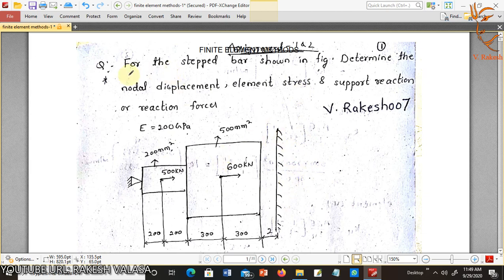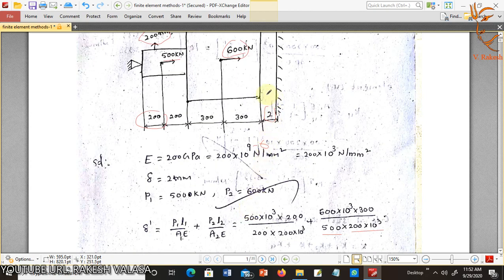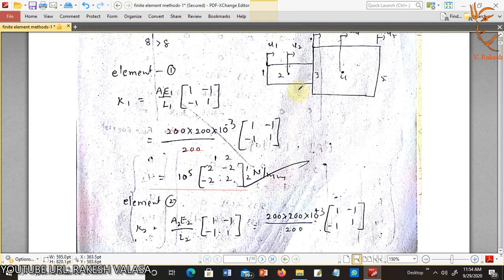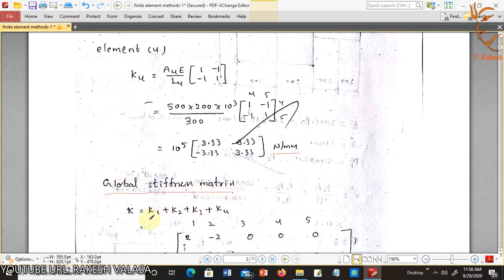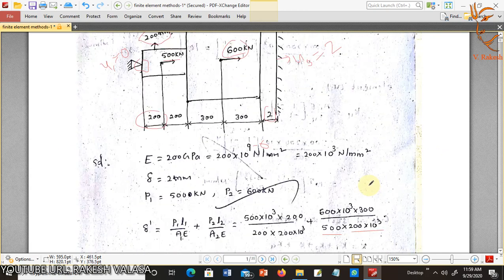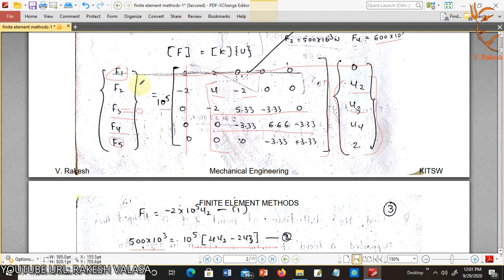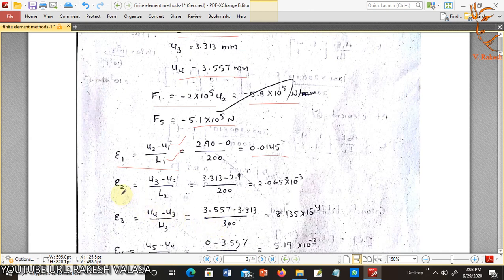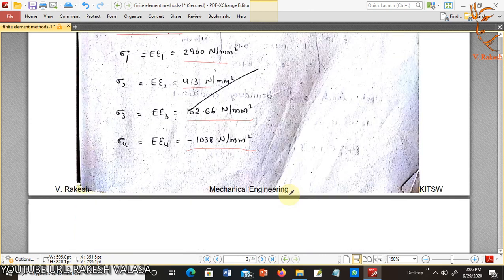Problems on bar element-1(Finite element methods)